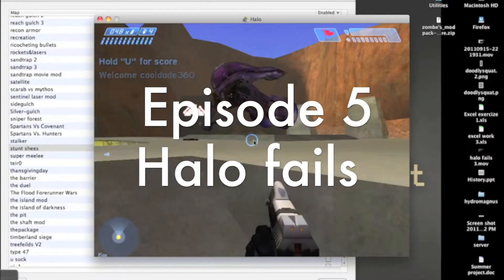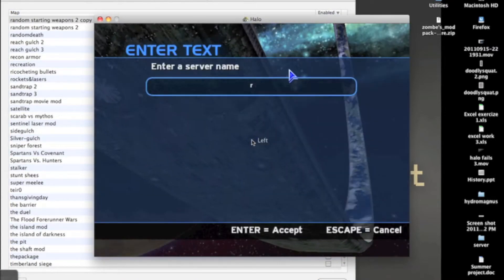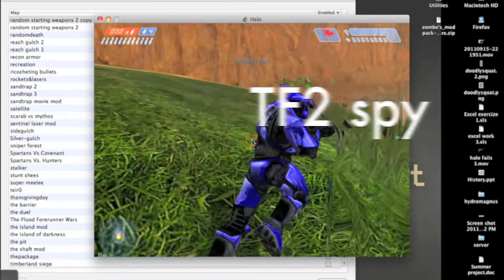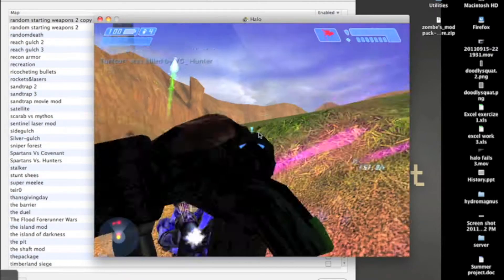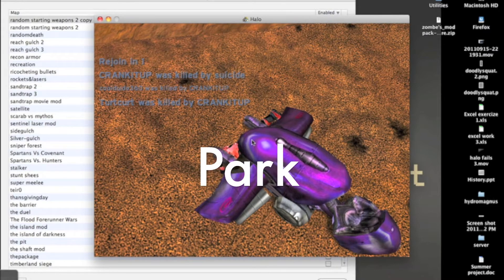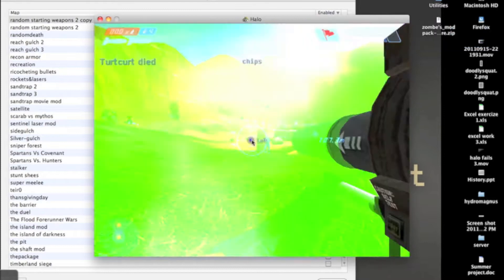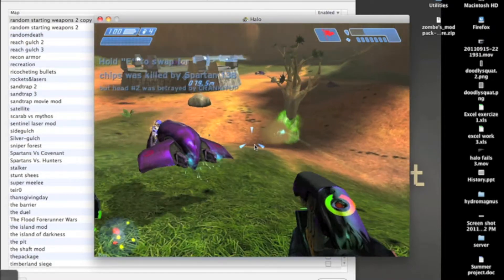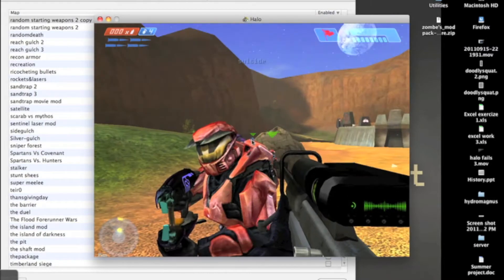halo fails episode 5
5th episode of our fails in halo!